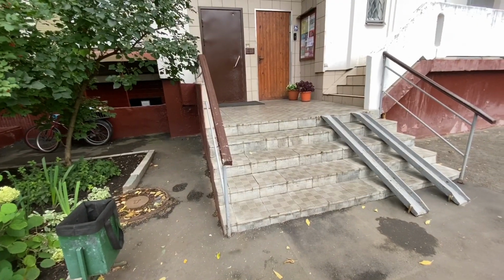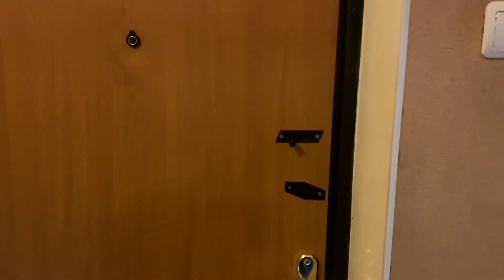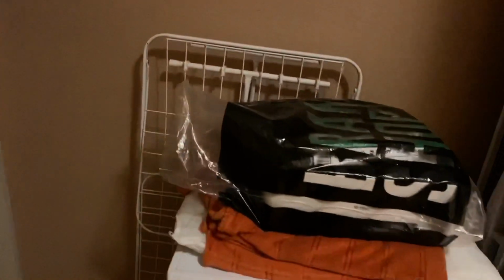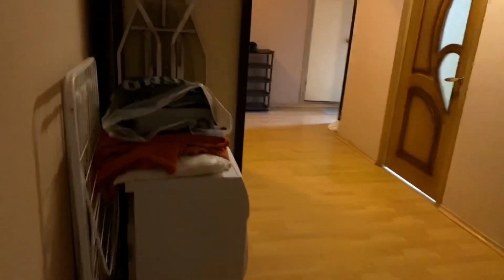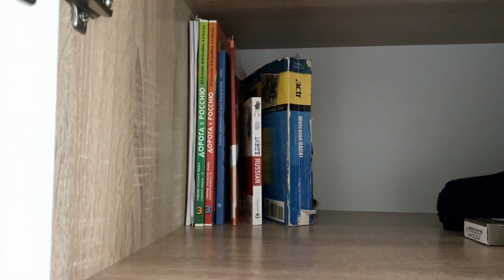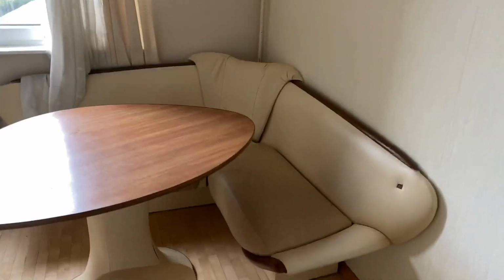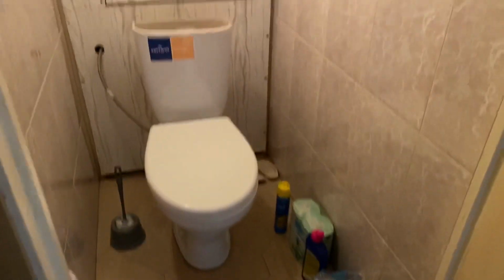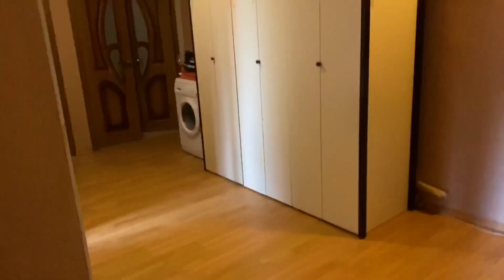Tour of my apartment in Moscow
What is it like in a typical Moscow apartment? Find out in this video as Igive you a tour of my apartment here in Moscow!

Хотите лучше знать Английский язык? Можете учить со мной по скайпу!